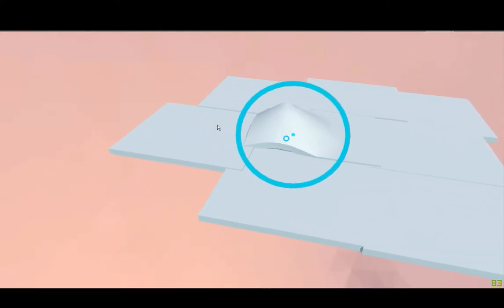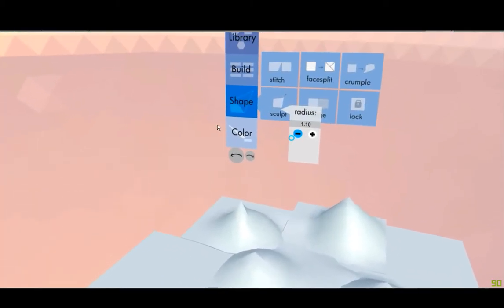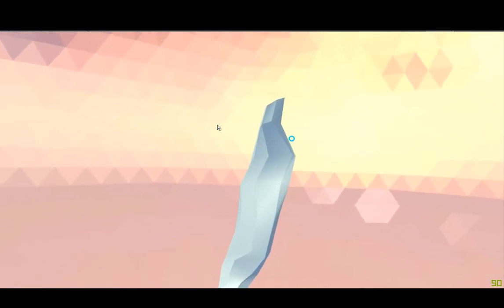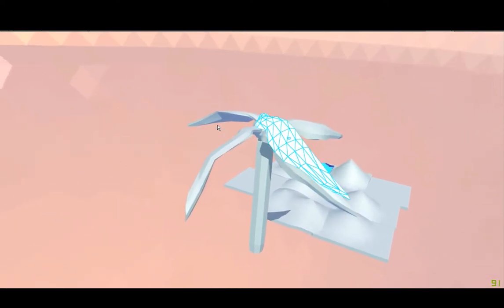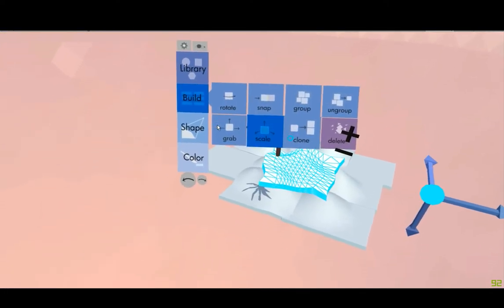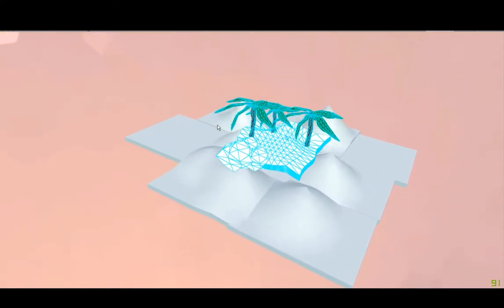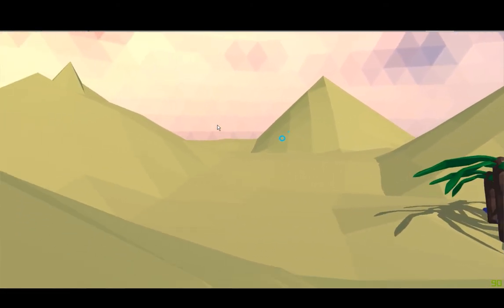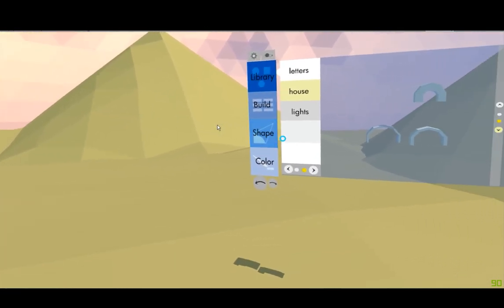Pantheon: Quick Desert Scene Tutorial